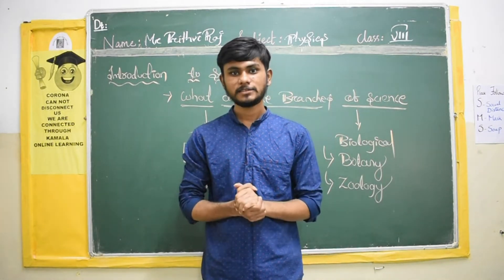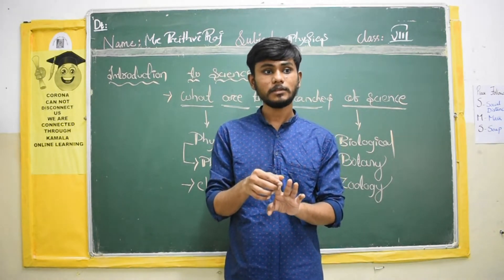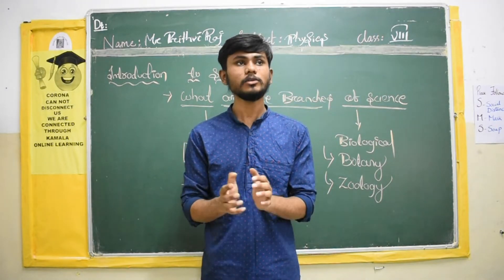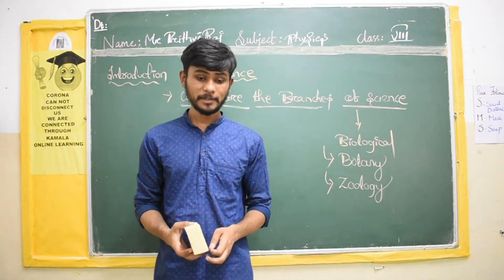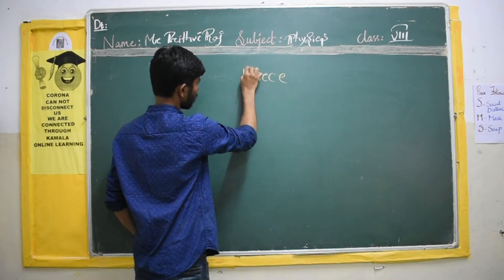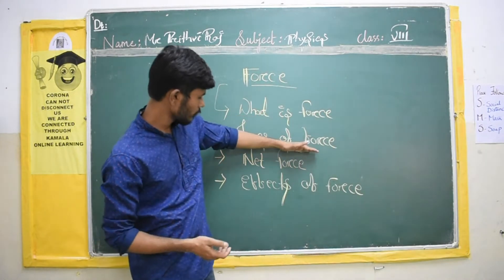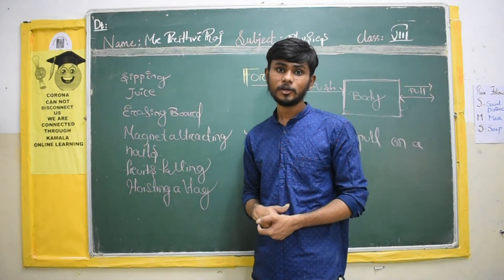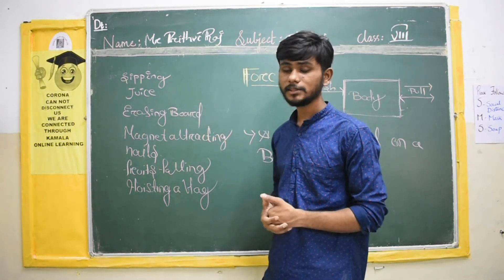8TH_CLASS_PHYSICS_LS1_PT1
kamalaonlineprogram
Hello Children!
Good Luck!
HAPPY LEARNING!